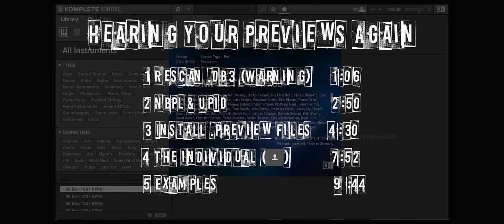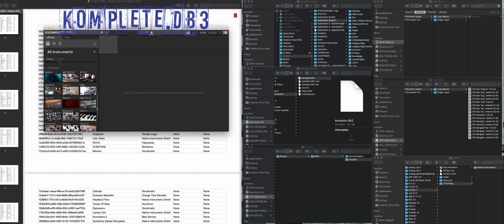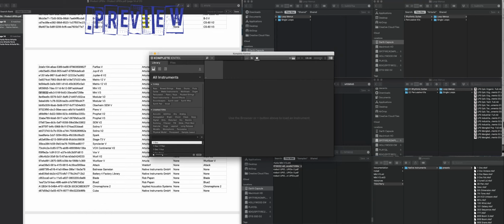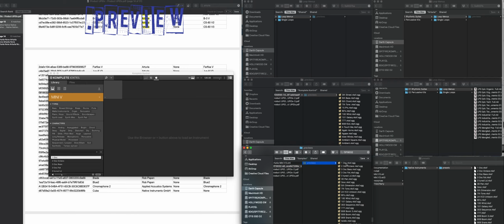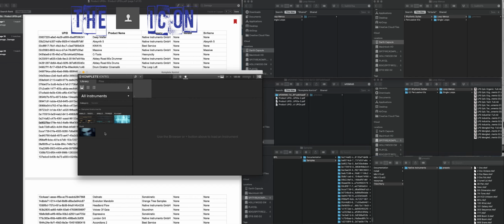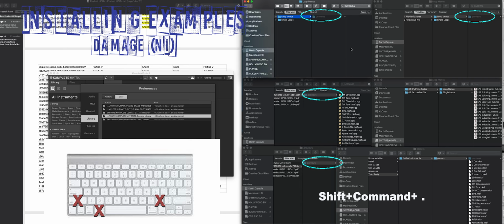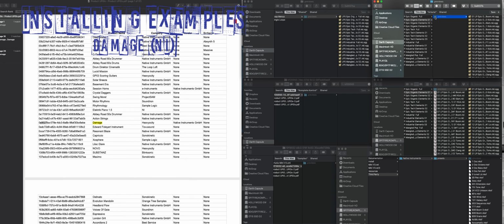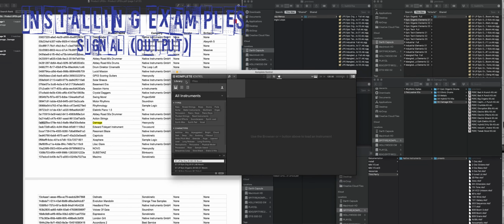Komplete Kontrol Wont Preview Library Sounds? Try This...(Arturia, NI, OUTPUT)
How to use Komplete Kontrol (Standalone version 2.6) to get your libraries to play samples again.
Save yourself the effort of emails and support tickets. (Hopefully)

0:00    Start
1:06    WARNING
1:28    .db3
2:50    NBPL & UPID's
4:30   .Preview
7:52    The "Individual"
9:44    NI Install
14:32  OUTPUT Install

- Warning .db3 file (Deleting .db3 file wipes Library in order to Rescan)
- How to delete Komplete.db3 (automatic rescan of ALL Libraries)
- NBPL & UPID's (Locating .Preview folders/Sample Sounds to install)
- .Preview Folders (Installing your sample sounds into a Library (Arturia))
- The "Individual" (Using "icon" to switch between HD Libraries/External HD Libraries)
- Installing "NI Damage" (Difficult Example)
- Installing OUTPUT Signal (Easy Example)